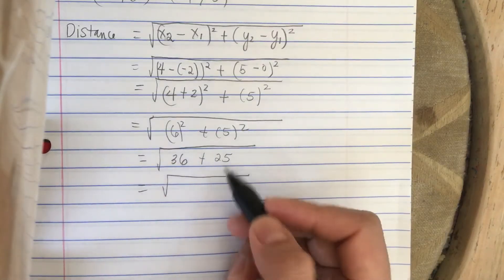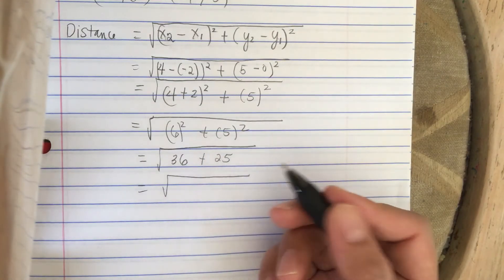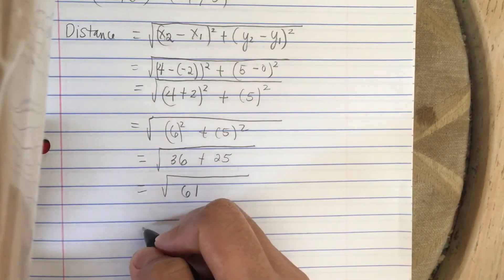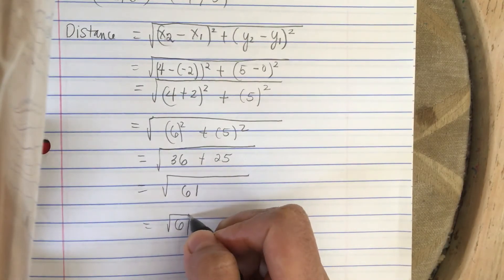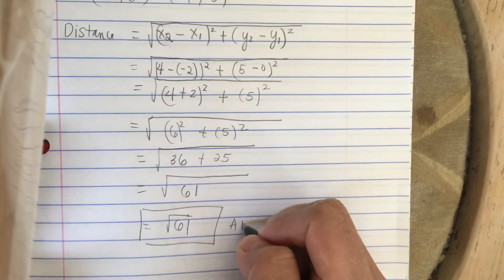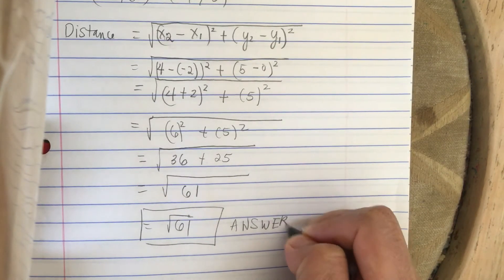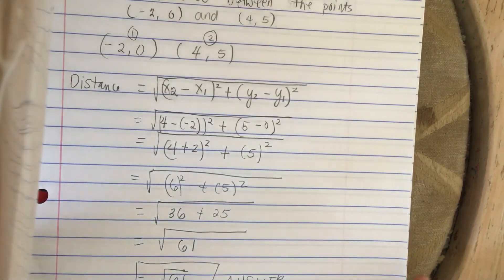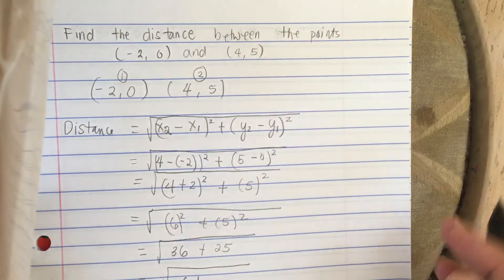Find the distance between the points (-2,0) and (4,5)